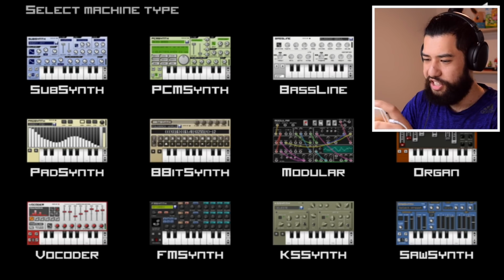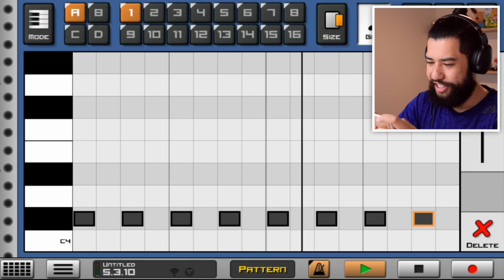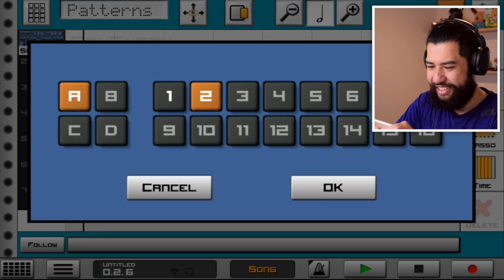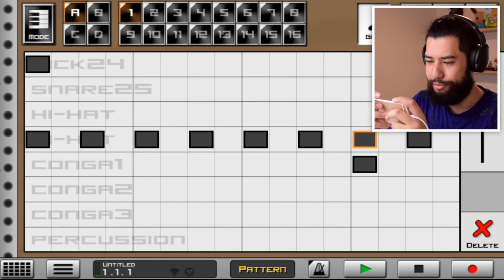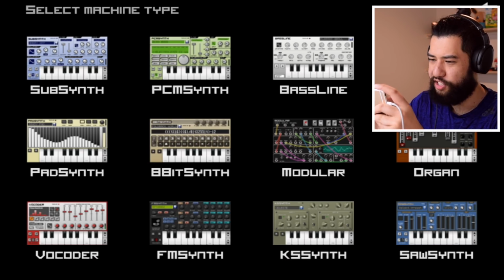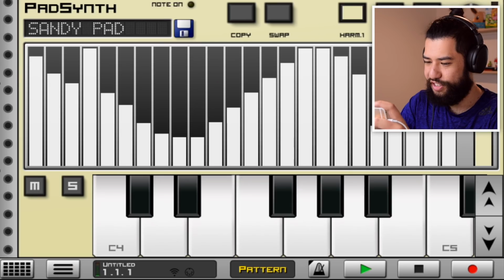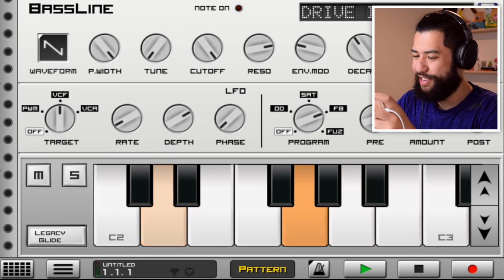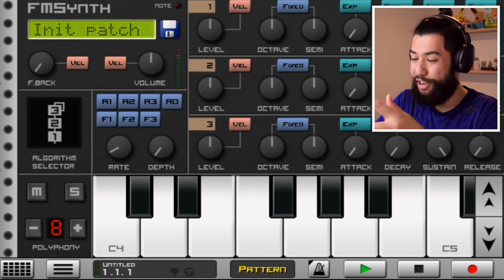I FINALLY Try Caustic! (Music Making App for iOS)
I've had a bunch of people tell me that I should test out Caustic 3. Today I finally did, here's what I thought about it. I'll be making music with it in a couple of days.